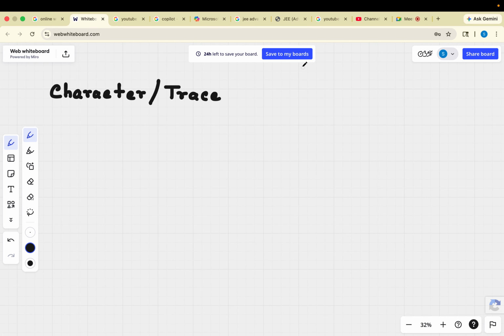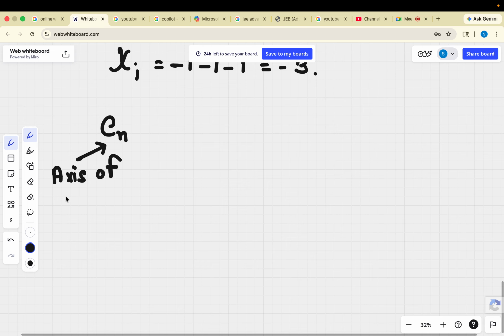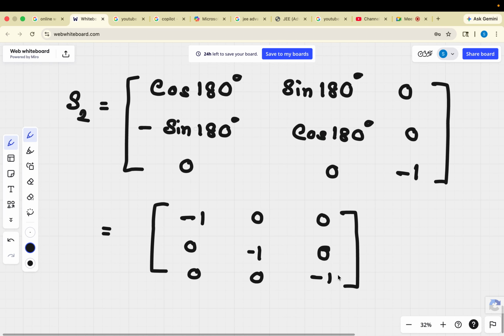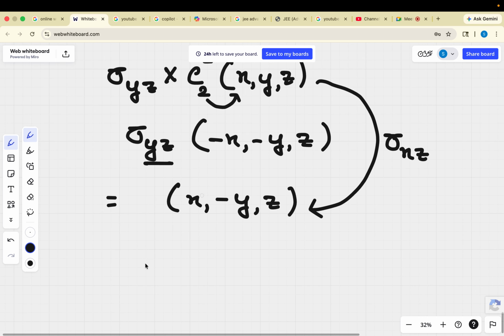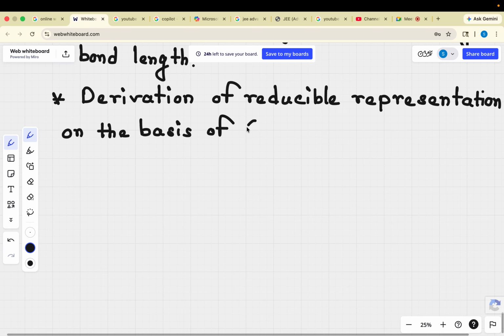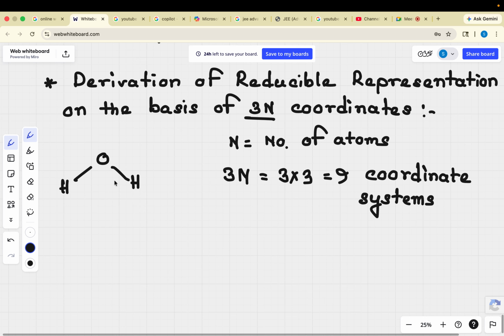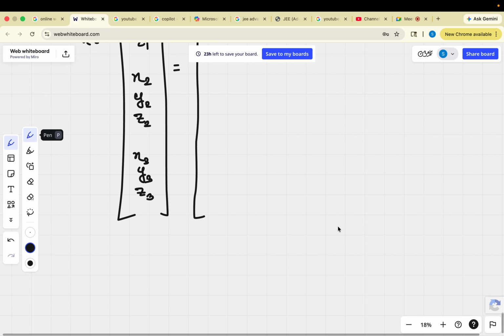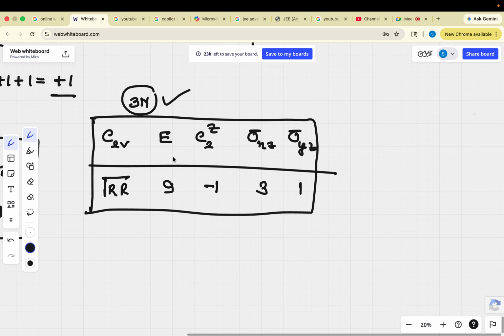Group Theory Lecture 7